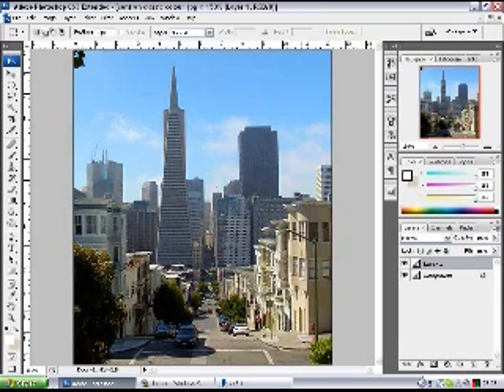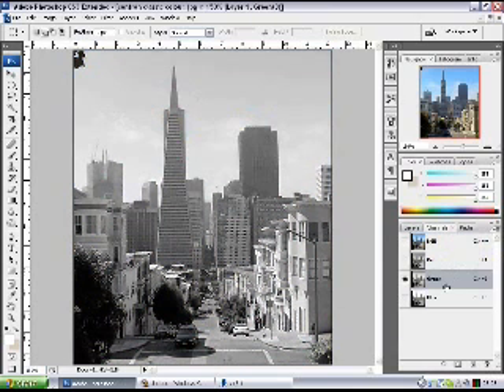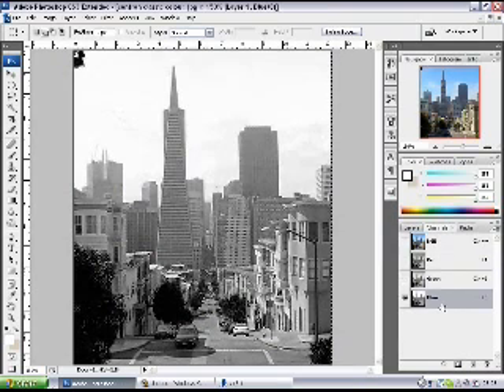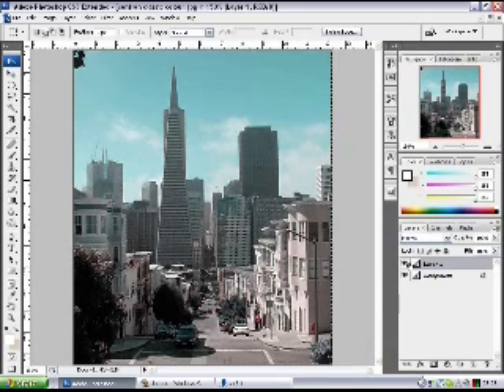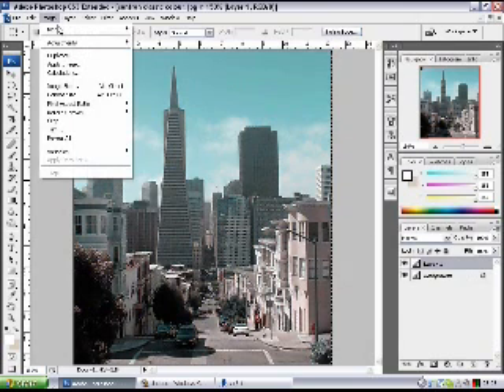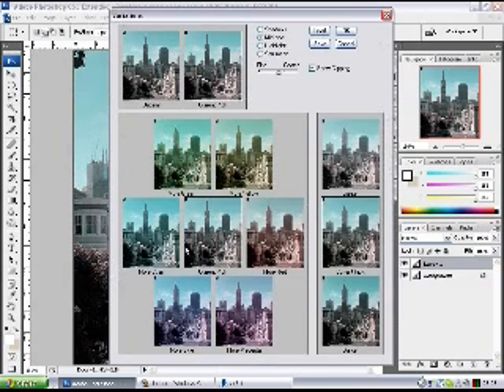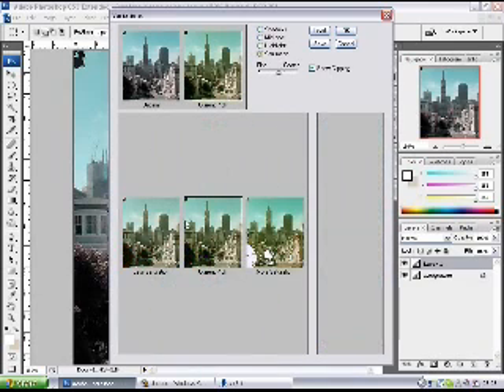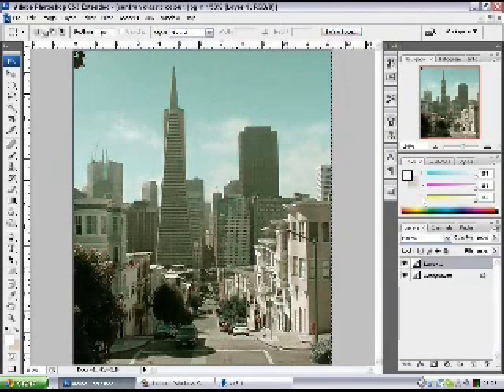Retro Colour Photoshop CS3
20 second retro colour effect